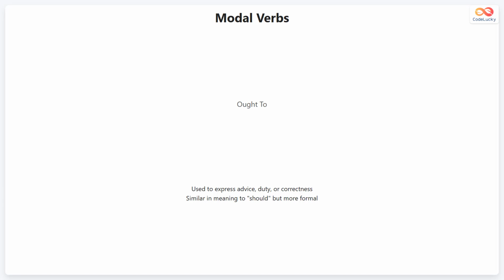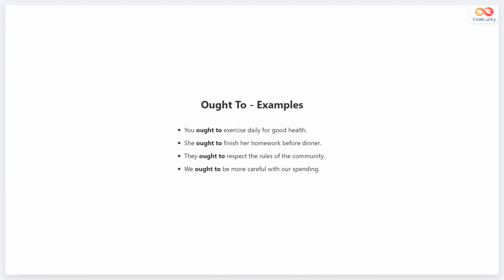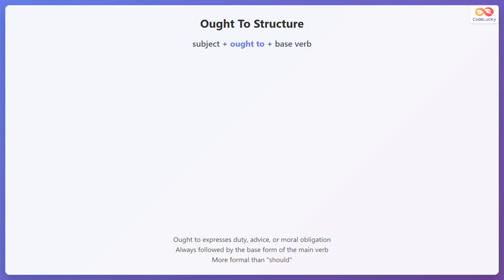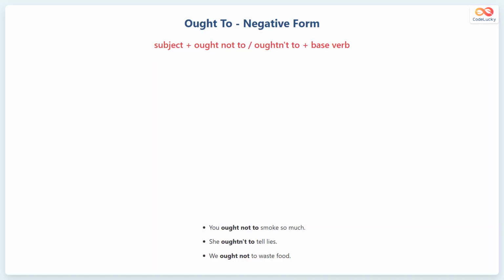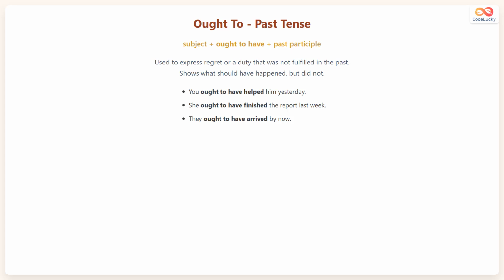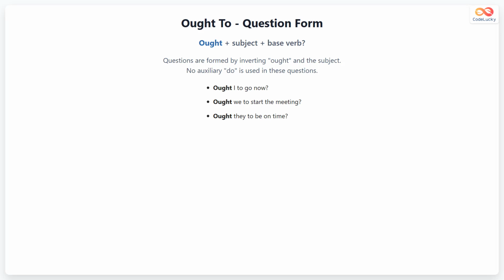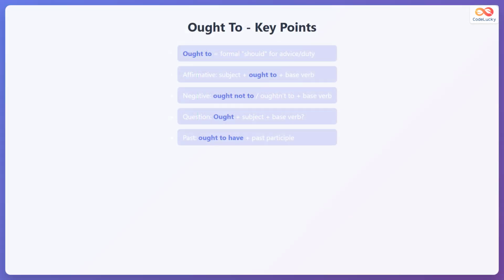Learn Modal Verbs: Ought To - Formal Advice & Usage in English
Master the modal verb 'Ought To' in English grammar with clear examples and practice. 📚
Understand how to use 'ought to' for giving advice, expressing duty, and moral obligation in a formal way. ✅
This video explains positive, negative, question, and past forms of 'ought to' for beginners.
Improve your English with easy-to-follow rules and practice exercises.
Perfect for students, ESL learners, and anyone wanting to strengthen their grammar skills.

Chapters:
00:00 - Modal Verbs - Ought To Introduction
00:16 - Ought To Examples
00:44 - Ought To Structure
01:06 - Ought To Negative Form
01:29 - Ought To Past Tense
01:54 - Ought To Question Form
02:16 - Practice Exercise
02:37 - Ought To Key Points
03:00 - Outro